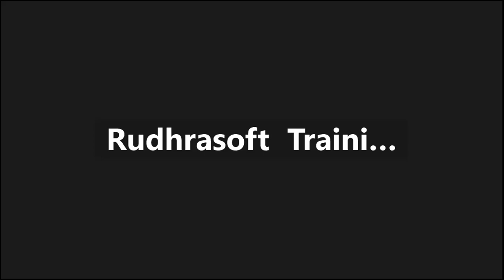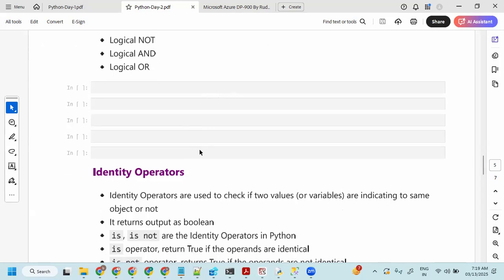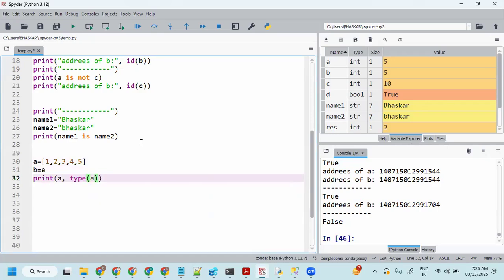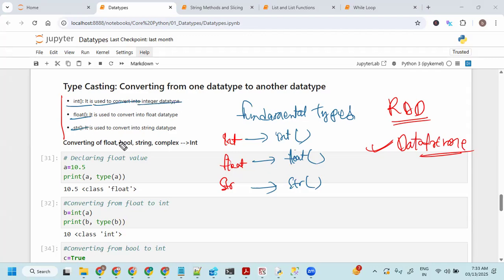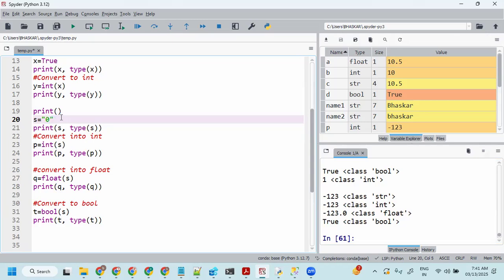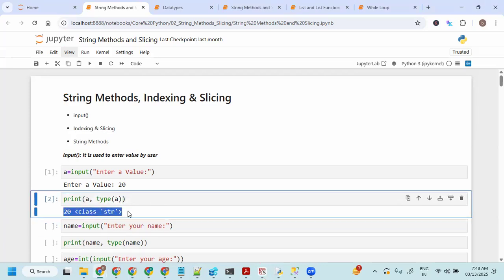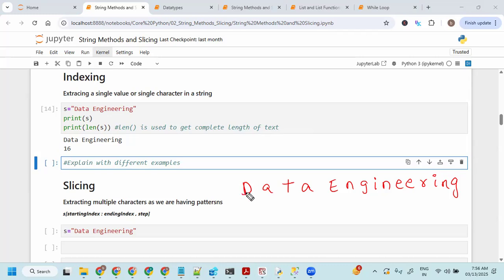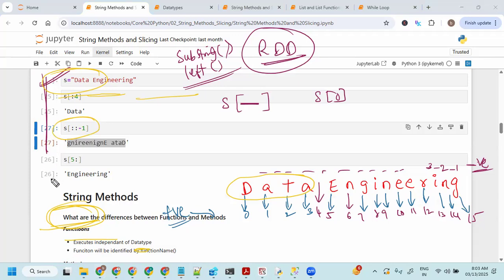Python Day 2